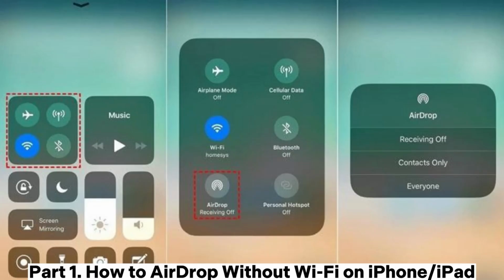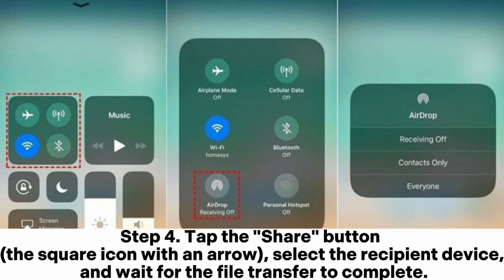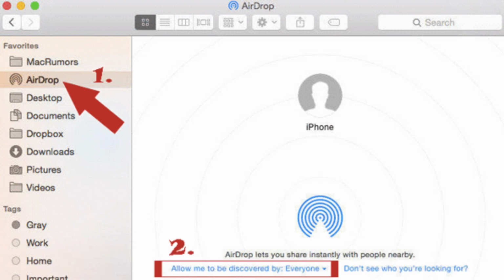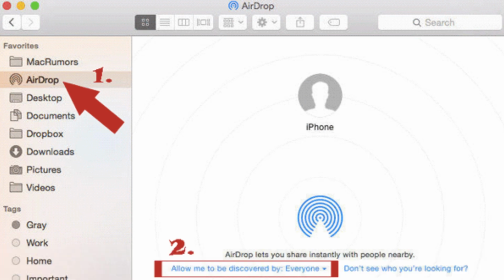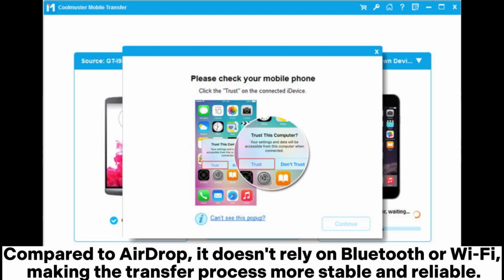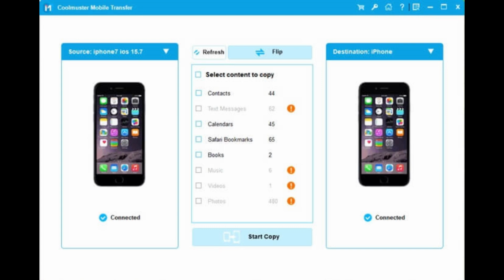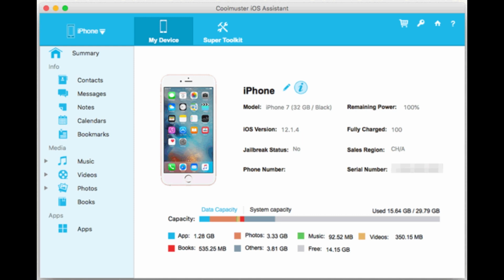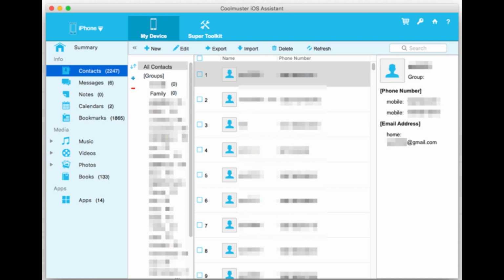Can You AirDrop Without Wi-Fi? Here's the Quick Answer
Can you AirDrop without Wi-Fi? In this guide, you'll find the answer and learn how to use AirDrop on your iPhone/iPad and Mac step by step.

00:00 Start
00:21 Part 1. How to AirDrop Without Wi-Fi on iPhone/iPad
01:01 Part 2. How to AirDrop Without Wi-Fi on Mac
01:48 Part 3. AirDrop Alternatives to Transfer Data Without Wi-Fi
02:05 3.1 Use Coolmuster Mobile Transfer to Transfer Data from iOS to iOS
02:55 3.2 Use Coolmuster iOS Assistant to Transfer Data Between iOS and Mac